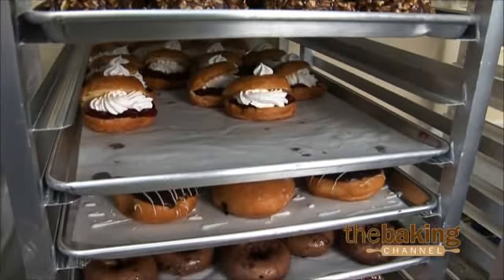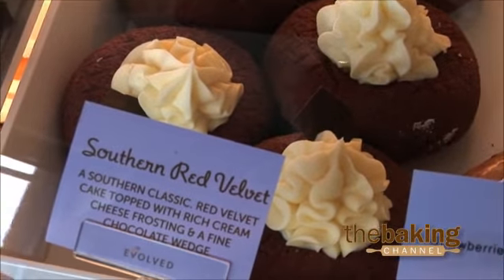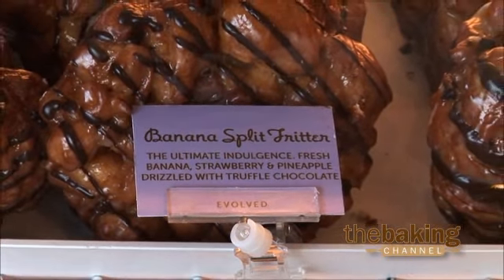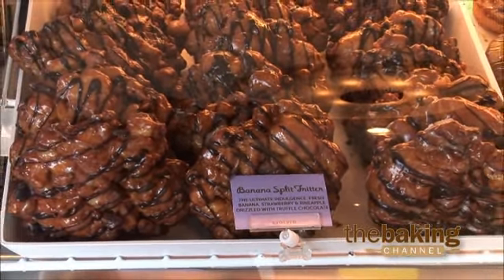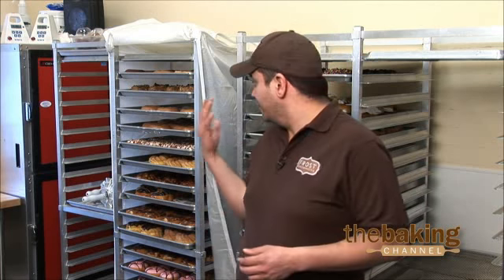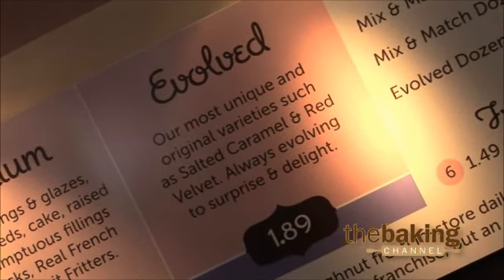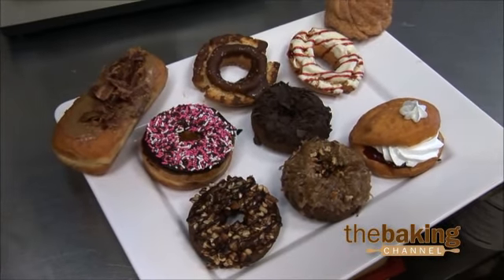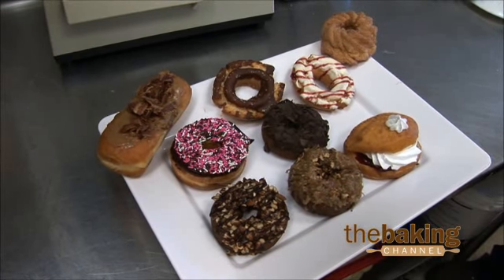Managing Production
Managing production schedules is always a challenge. Frost shares tips on how it produces its unique donuts throughout the week.